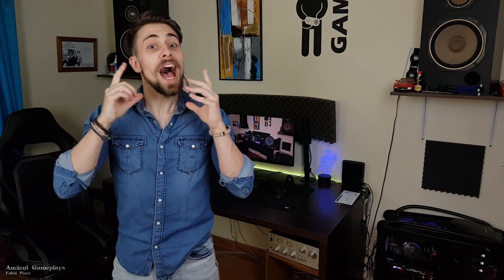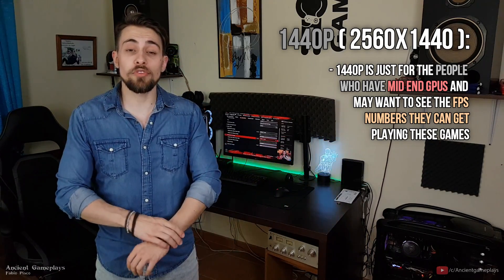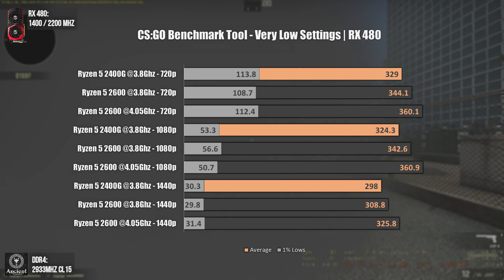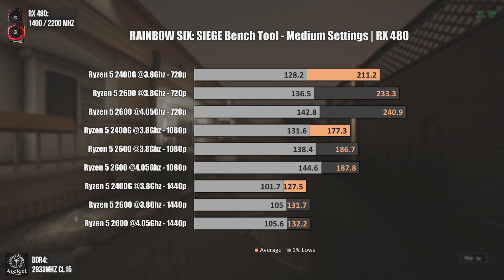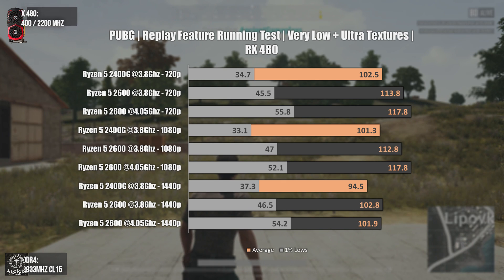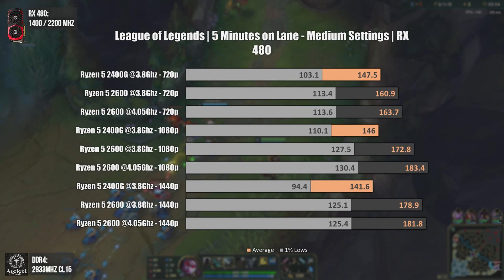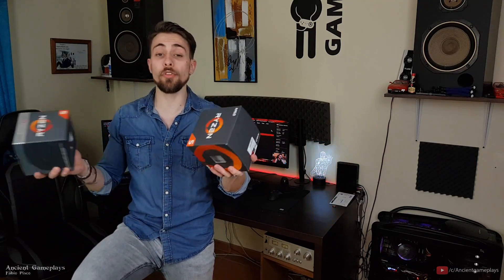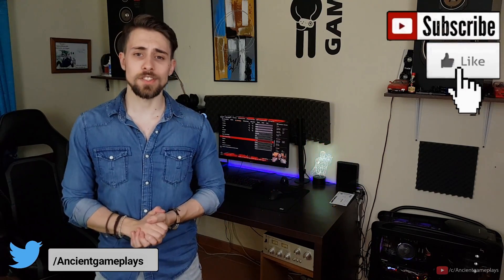Ryzen 5 2400G vs Ryzen 5 2600 | APU vs CPU | 720p, 1080p and 1440p Gaming Benchmarks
Hello people

Today i bring a video of Ryzen 5 2400G vs Ryzen 5 2600!! Is it worth going from a 4c/8t APU to a 6c/12t CPU in terms of CPU power only?

Gaming tests, with productivity work commentary in the end.

INDEX (Comparisons + Charts):

INTRO (Important and funny) 0:00

CS:GO Bench Tool 2:16
Rainbow Six Siege Bench Tool 3:32
PUBg Replay Feature 4:48
Far Cry 5 Bench Tool 6:13
League of Legends Gameplay 7:27
Dota 2 Gameplay 8:15

CONCLUSION 9:05

Ryzen 5 2400G Pc:

      MB: MSI B350 Tomahawk (AGESA for Raven Ridge)
      RAM: 2x4Gb G.Skill Ripjaws 4 3000mhz CL15 (3200 Mhz, CL16)

My Main PC:

      CPU: AMD Ryzen 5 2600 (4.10 Ghz 1.38v)

PC In Building:

      MB: MSI Z170 Krait Special Edition (Modded Bios)
      RAM: 1x8Gb  G.Skill Aegis 3000Mhz CL16
      GPU: Gigabyte GTX 1050Ti (Waiting for it)
      PSU: Seasonic SII 520w (Bronze)
      CASE: Aerocool Cylon RGB